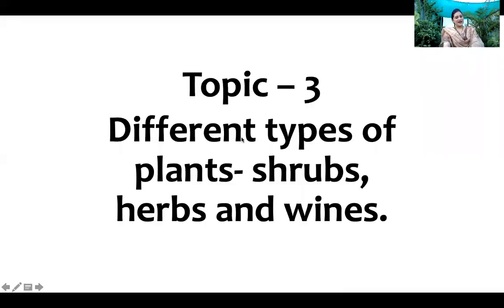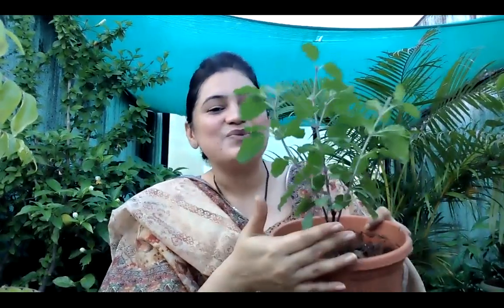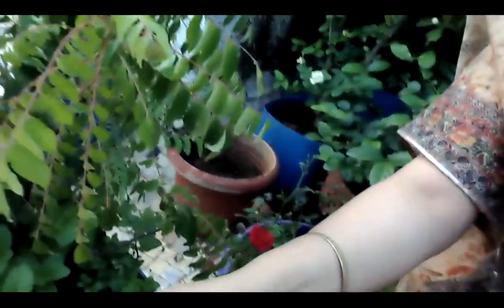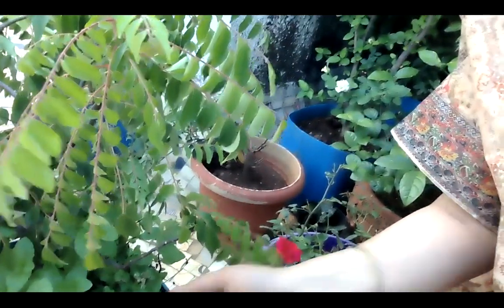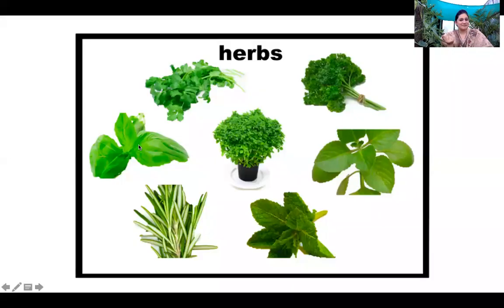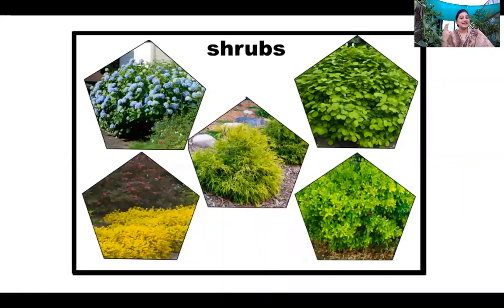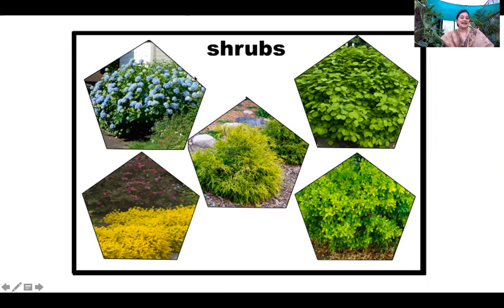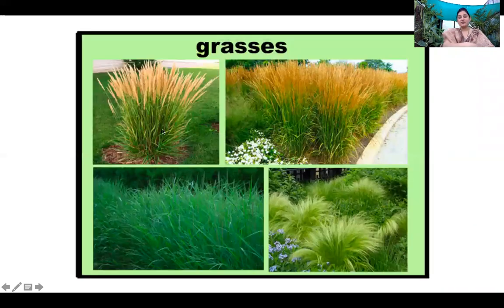Sr KG Session 4 UMW Different types of plant shrubs,herbs,grasses,vines